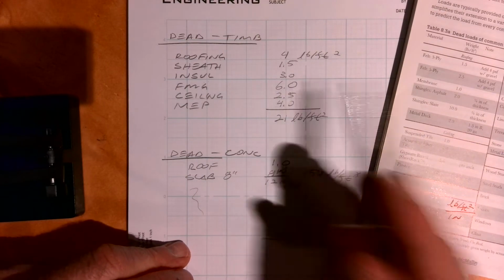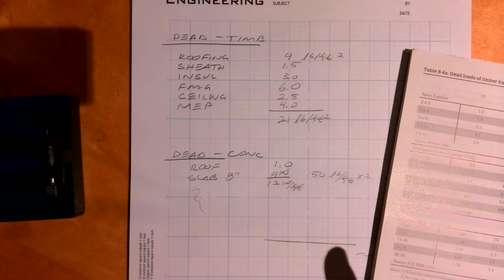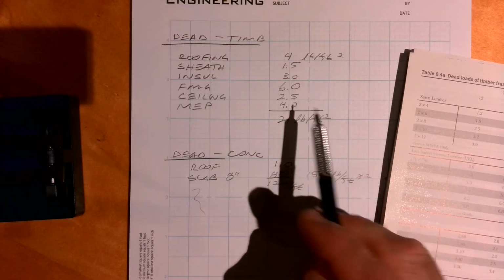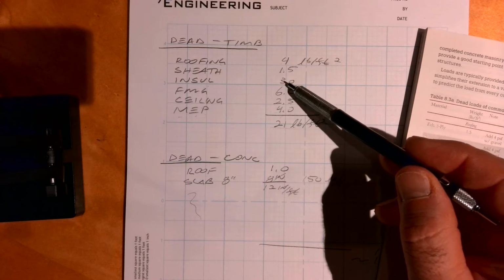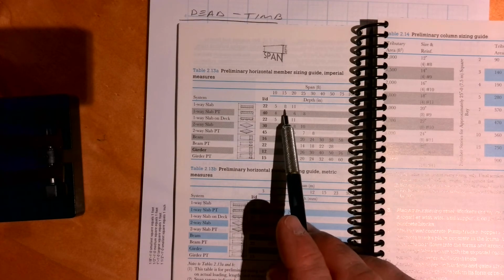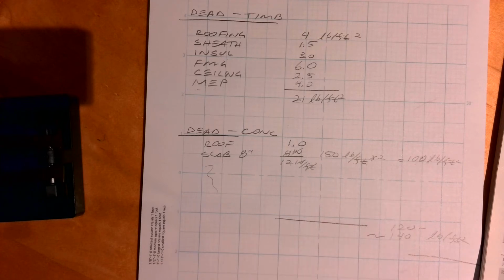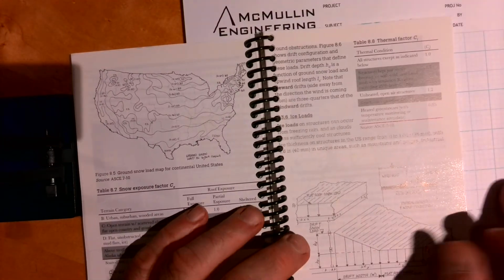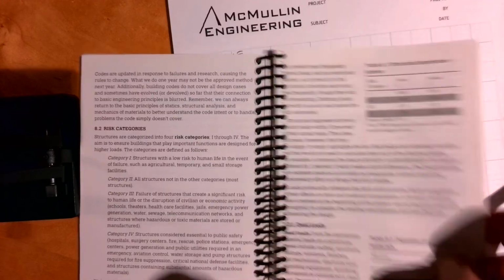Load Calculation Example: Gravity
This video provides a step-by-step calculation of dead, live, and snow loads; according to ASCE 7 Minimum Design Loads for Buildings and Other Structures.
Much of the video relies on material by the author in Introduction to Structures, published by Routledge.
This video is followed by Load Calculation Example: Wind.